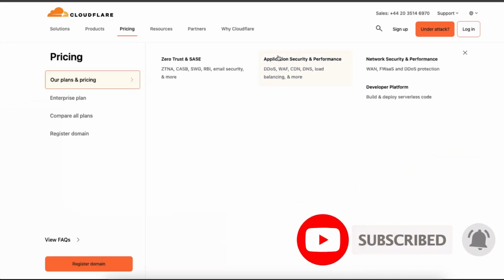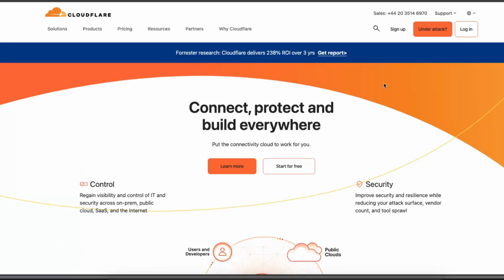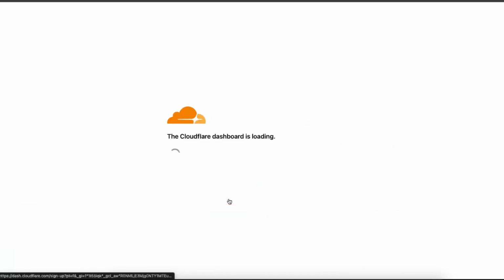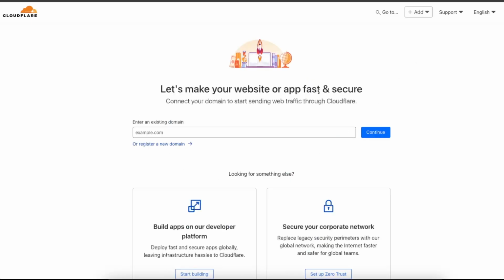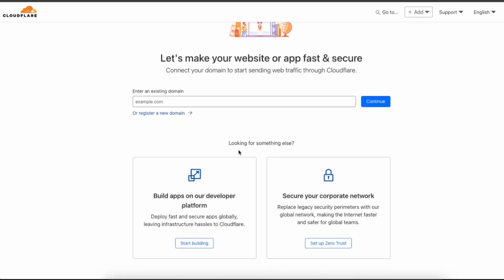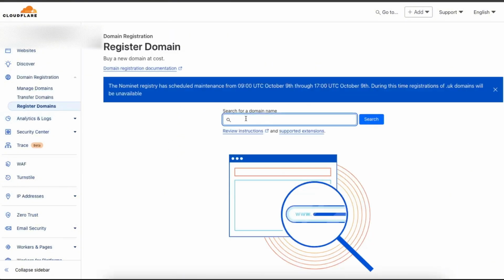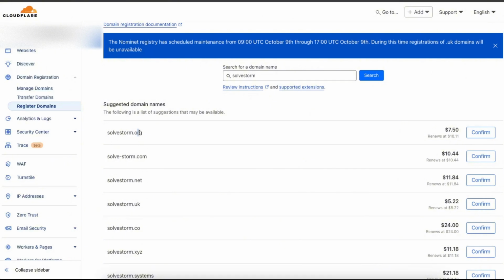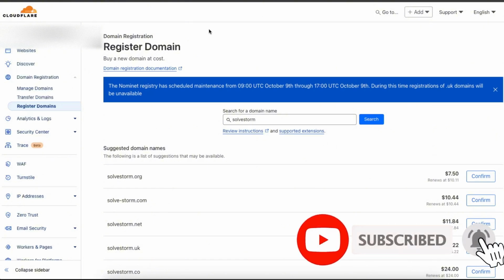How To Create Cloudflare Account In 1 Minute!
In this video I show you How To Create Cloudflare Account in 1 minute!